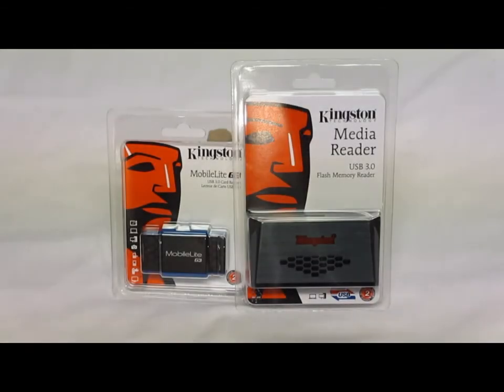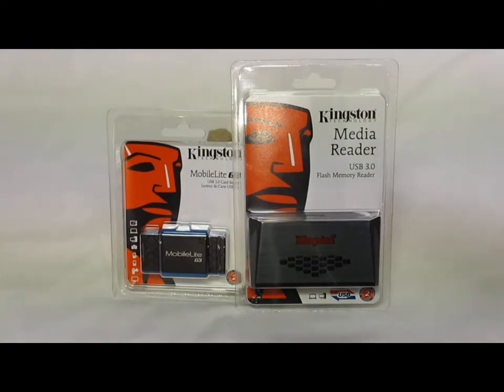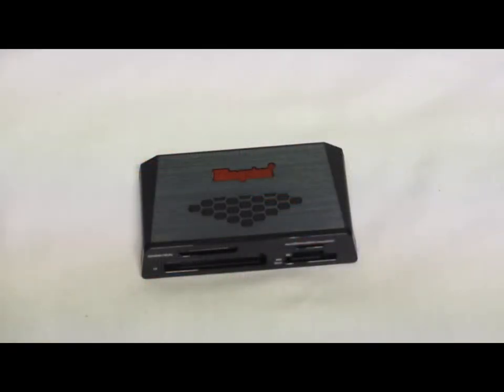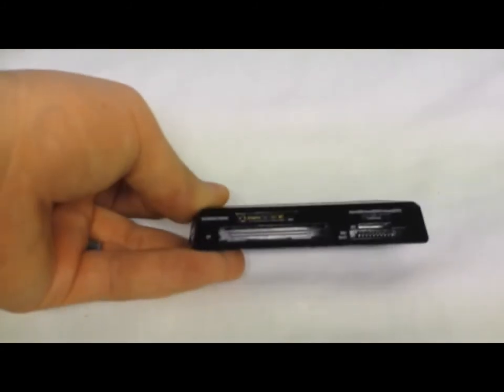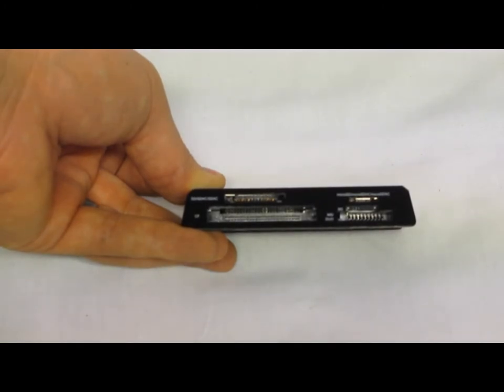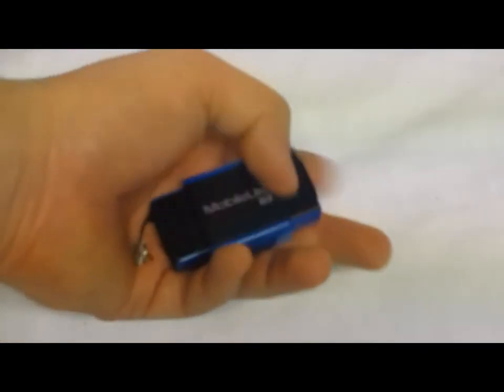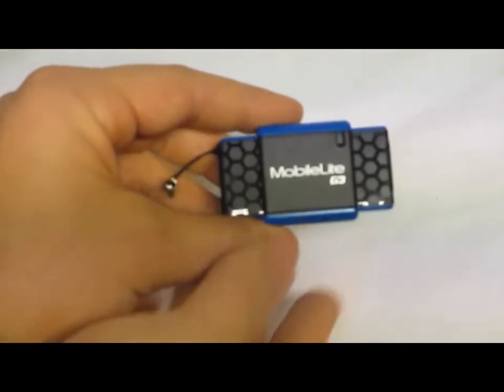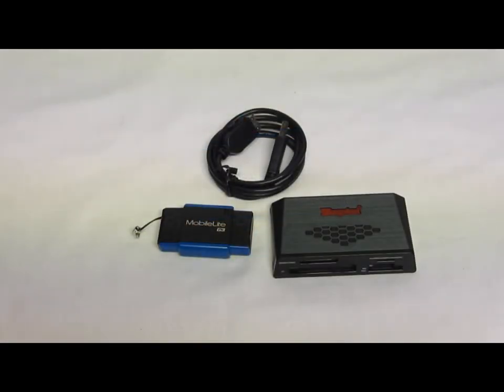Kingston FCR-HS3 and FCR-MLG3 USB 3.0 Flash Card Readers Overview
The Kingston FCR-HS3 and FCR-MLG3 USB 3.0 Flash Card readers make sure transfer speeds stay current. The FCR-HS3 and FCR-MLG3 are fully compatible with the latest class 10 and UHS-I flash storage. Both use USB 3.0 specification. USB 3.0 ensures a maximum transfer rate of 5Gb/s. The FCR-HS3 features an ultra portable, metal construction. There is a built-in LED indicator. The FCR-HS3 had complete compatibility with a 19-in-1 flash card format design. Its little brother, the FCR-MLG3 features a much smaller portable size. The FCR-MLG3 uses a 7-in-1 flash card compatibility design. The sides of the FCR-MLG3 retract to protect the interfaces on both sides.